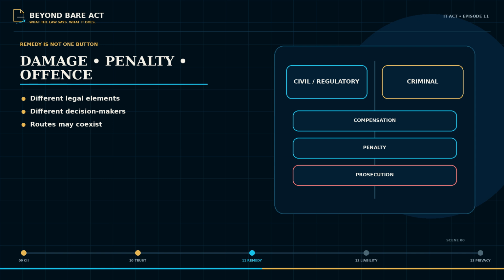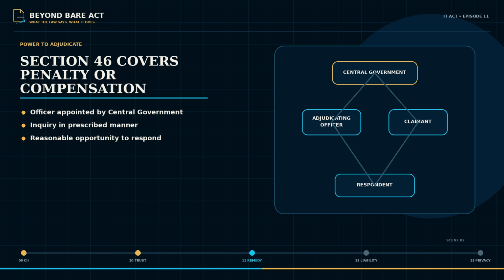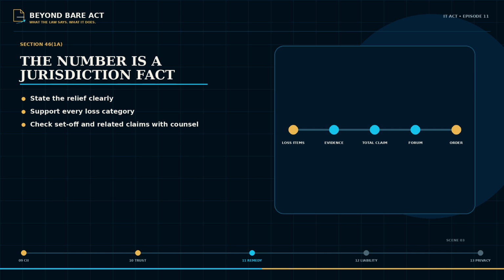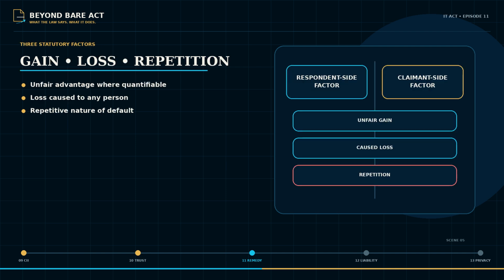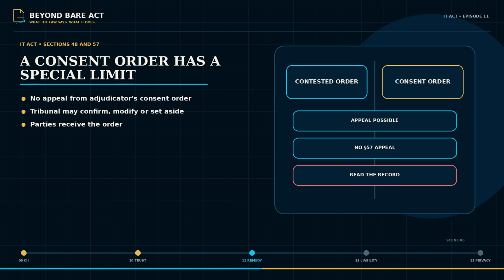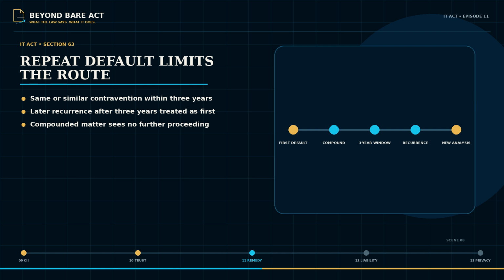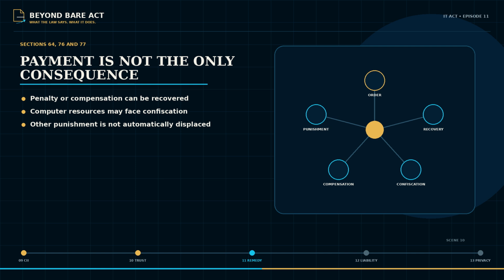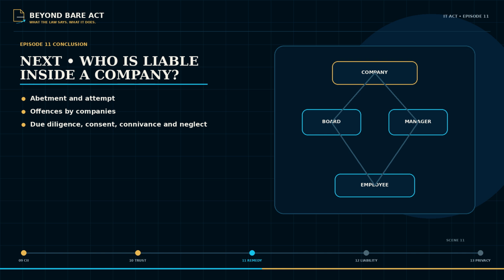IT Act Remedies Explained | Adjudicating Officers, TDSAT, Appeals and Compensation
Episode 11 maps the IT Act's civil and regulatory remedy route: contraventions, compensation and penalties, adjudicating officers under section 46, the five-crore line, section 47 factors, appeals to TDSAT and the High Court, compounding, confiscation and recovery.

Legal update: 9 August 2026.

Chapters
0:00 One incident can create different legal routes
2:25 Contravention is not automatically an offence
4:59 Section 46 and the adjudicating officer
7:22 The five-crore jurisdiction line
9:49 How the inquiry works
12:35 Section 47 and quantum
15:04 Appeal to TDSAT
17:27 Tribunal procedure and the High Court
19:47 Compounding contraventions
22:20 Compounding offences and bailability
24:48 Confiscation, cumulative consequences and recovery
27:08 The remedy-route checklist